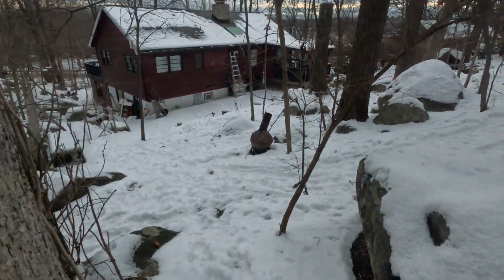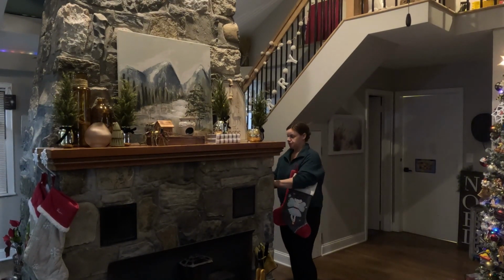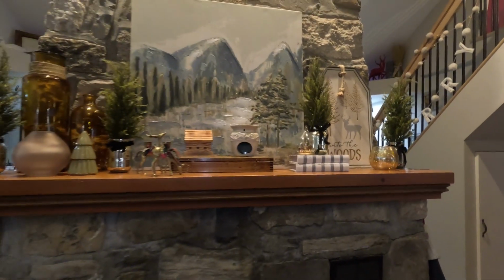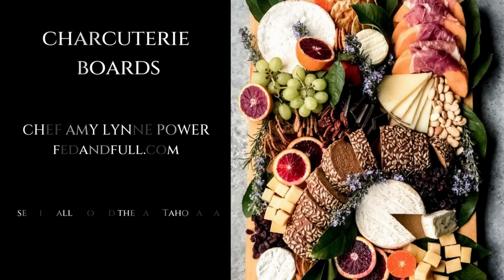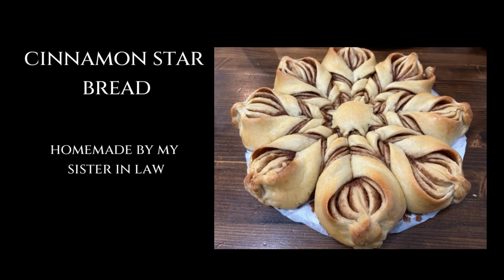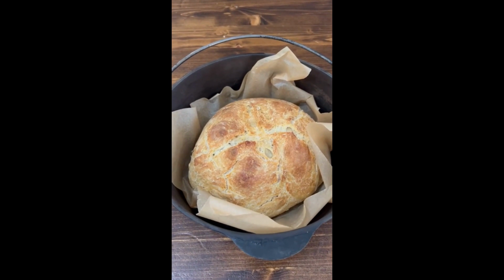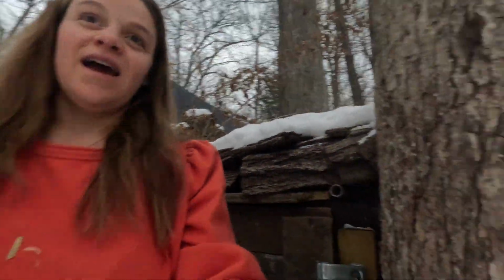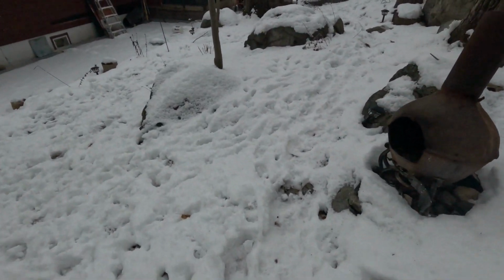Prepare For Christmas With Me | Brunch menu, Decorating, Cleaning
Homesteading for beginners: Modern day homesteading and basic skills are so important if you plan to be self sufficient. If you are homesteading on a small space or just want to learn how to homestead, I'd love to help!

Learn the homesteading skills you should start with to keep you on track to succeed! It could be overwhelming, and I would like to simplify it and make it easy to digest for you!

Download for FREE my concept map. These were the first basic skills of homesteading I learned, and it really created a foundation for me. Naturally, I would like to share them with you!

Also, join our growing commmunity!

Love, Lizzie!